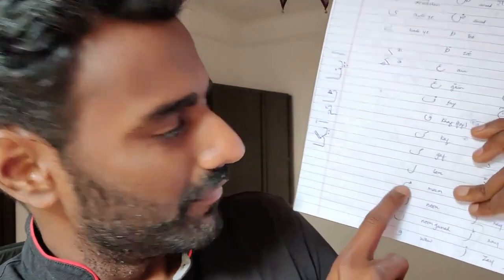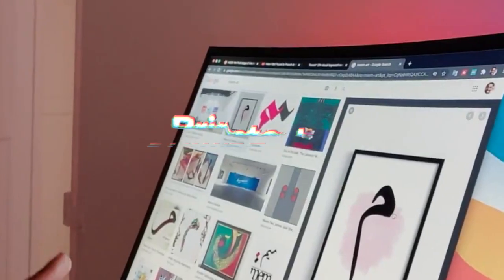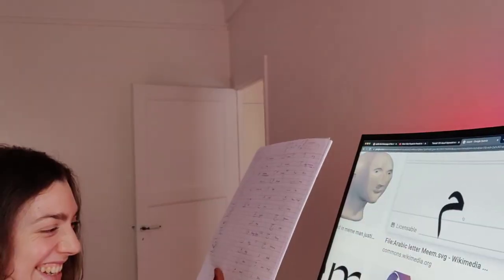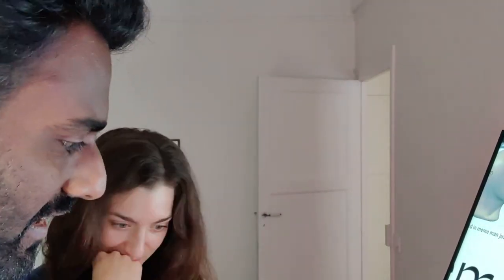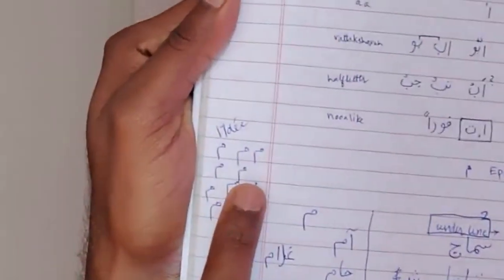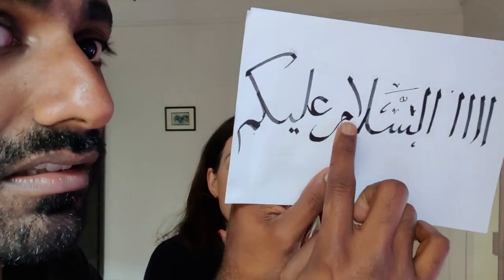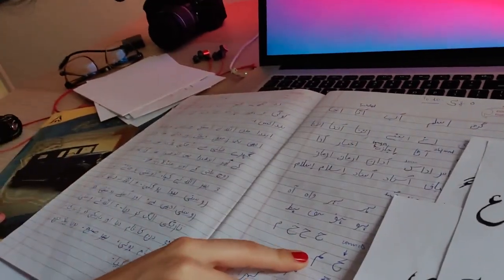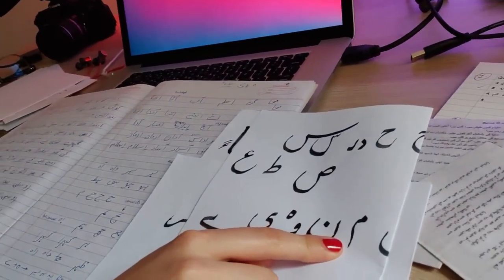What would you rather have? | Giveaway VLOG!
For someone who's not used to making vlogs, this goes against so much in the videocreator in me. But 6 hours of editing later, we have a few minutes that look effortless, but takes so much of planning and work!

Can't wait to hear from you guys!